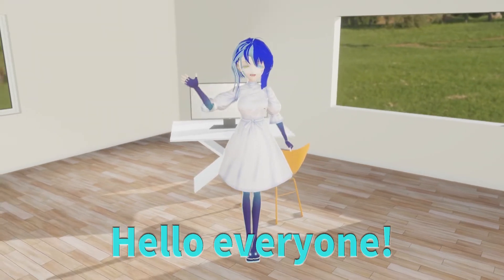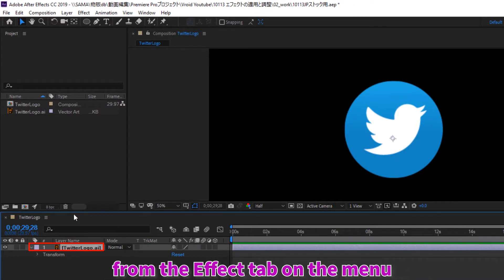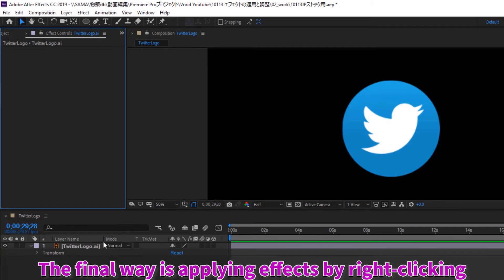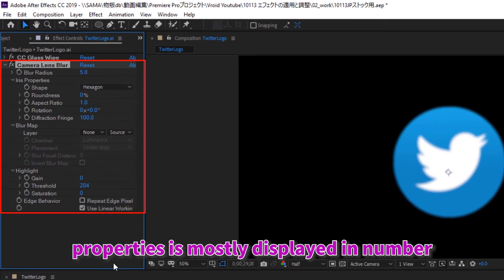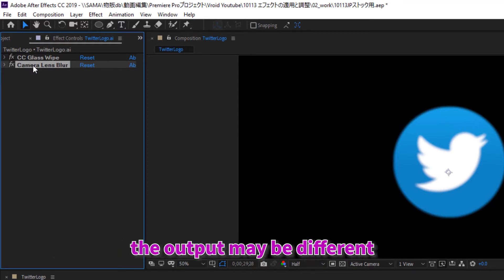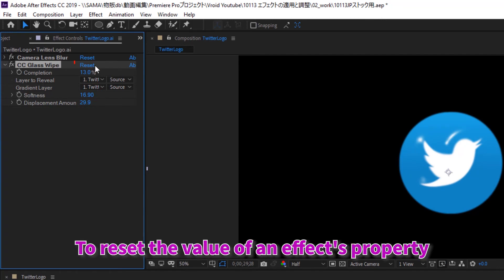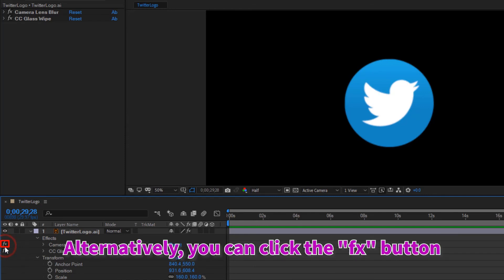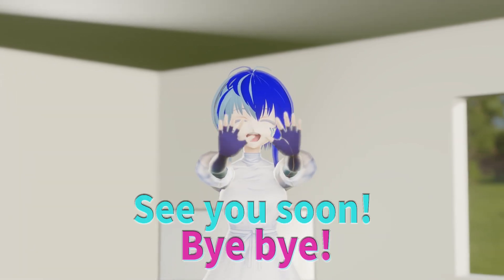【No.07-01】【After Effects】[Beginner]APPLY AND ADJUST EFFECTS